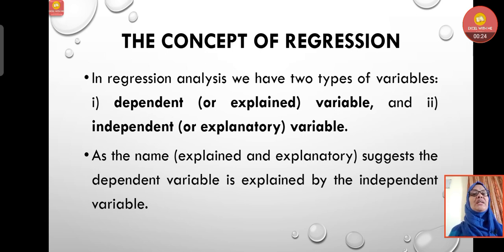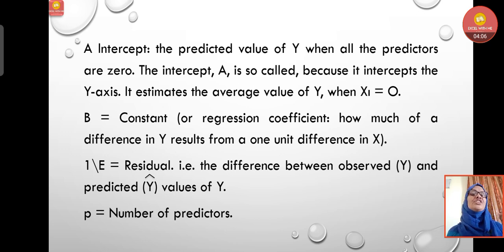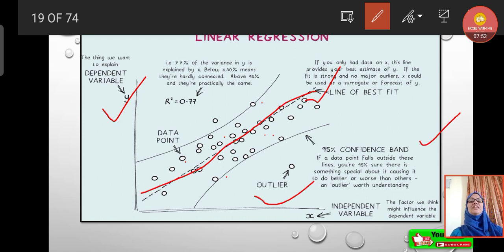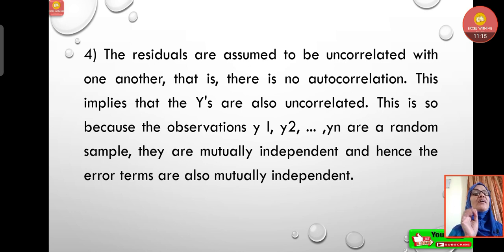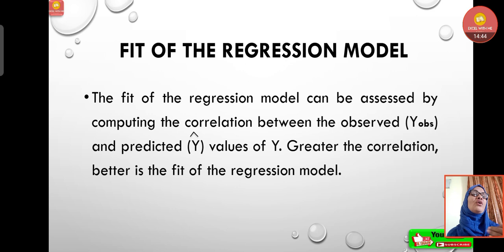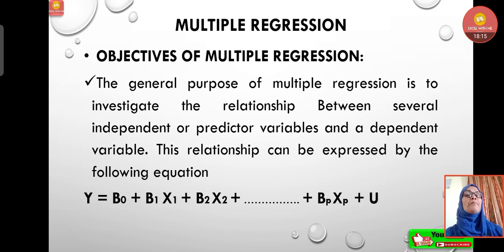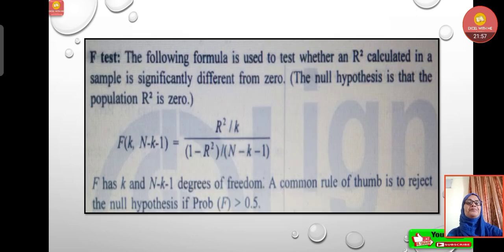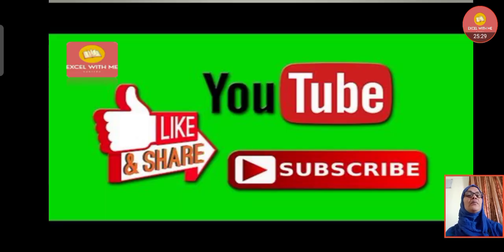Research Methodology || Correlation of Techniques || Regression Analysis || Linear Equations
Research Methodology - Correlation of Techniques - Regression Analysis - Linear Equations discussed.